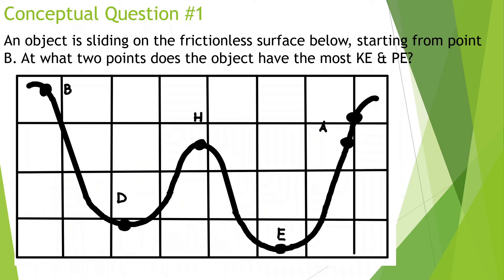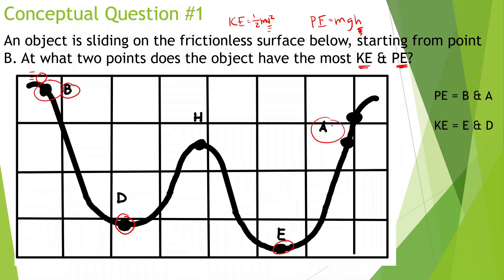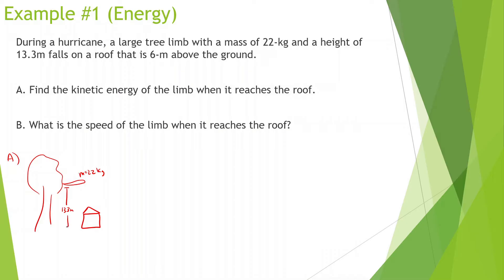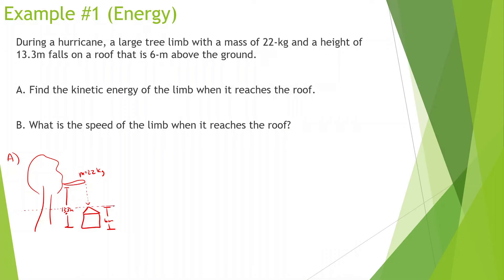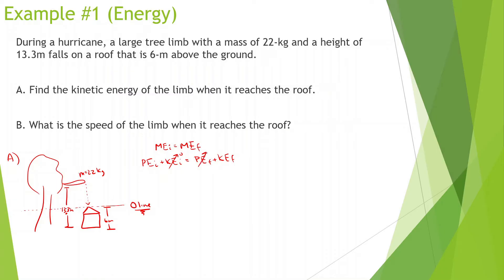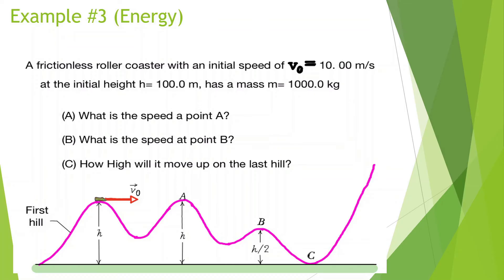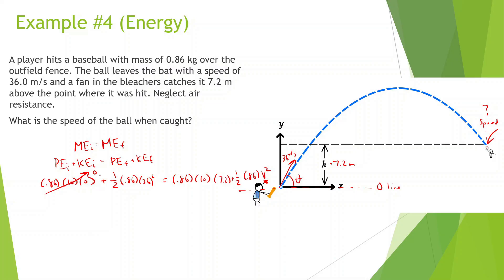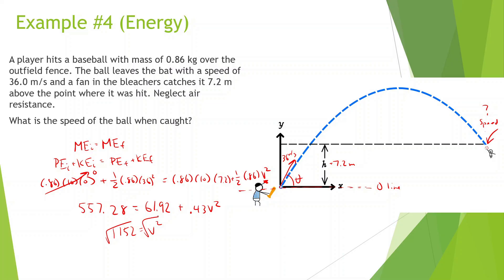Potential & Kinetic Energy | Work and Energy | Physics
Example Problems On The Topic Of Work and Energy

@0:00 Conceptual Example 1
@1:05 Example 1
@4:34 Example 2
@9:40 Example 3
@15:08 Example 4